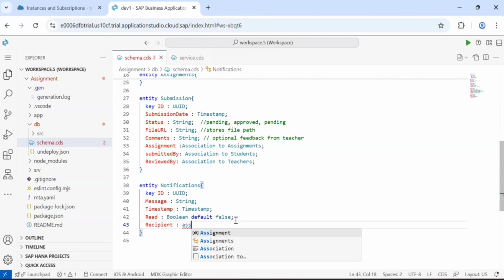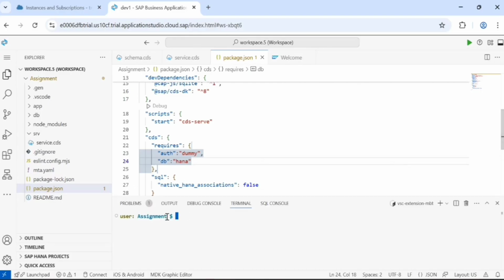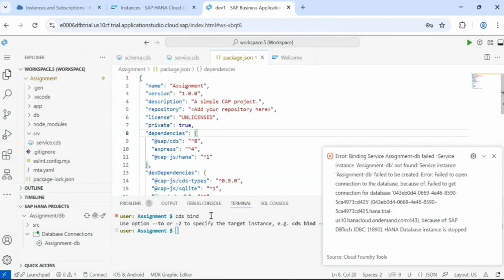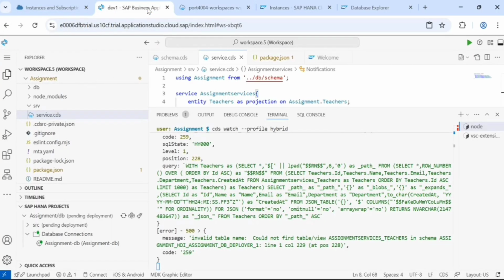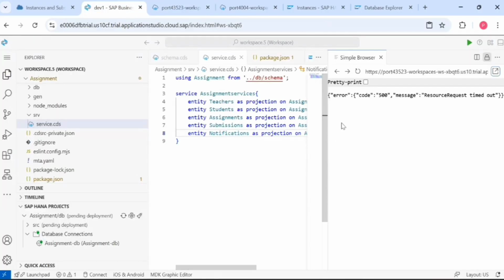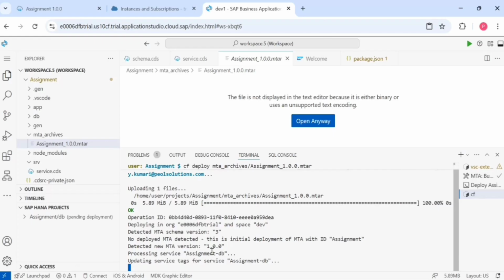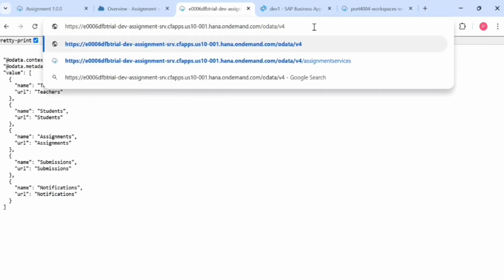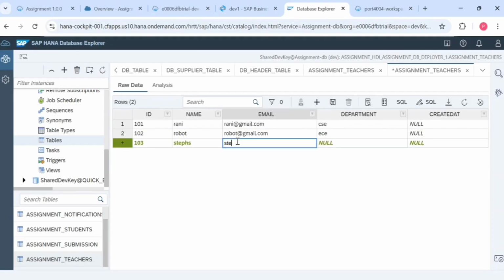SAP BTP MDK Tutorial #2 | CAP Service + HANA DB Connection + Deploy to BTP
Welcome to Part 2 of the SAP BTP MDK Tutorial Series!

In this video, we continue our backend setup using CAP (Cloud Application Programming Model). We will define our OData service, connect it to SAP HANA database, and deploy the project to SAP BTP. This backend service will be used later in our MDK app for CRUD operations.

✅ In this video:
✔️ Define service in CAP
✔️ Connect CAP project to SAP HANA Cloud database
✔️ Deploy database artifacts to HANA
✔️ Deploy CAP service to SAP BTP
✔️ Test deployed OData service

This setup is important because our MDK app will consume this service to read/write data.

📌 Next Video (Part 3): Start MDK Project and connect OData

👉 Follow the full MDK Playlist for end-to-end learning